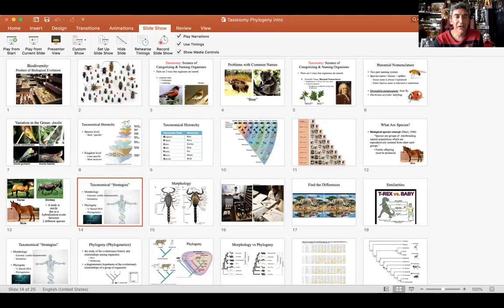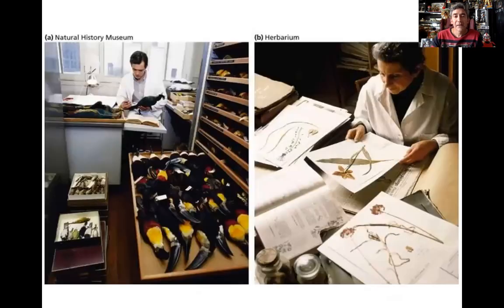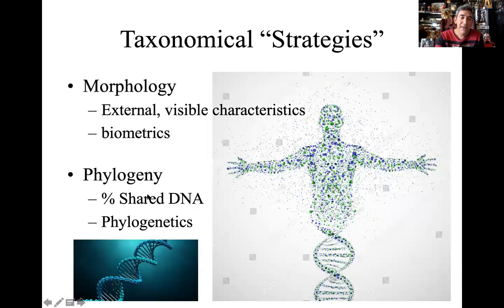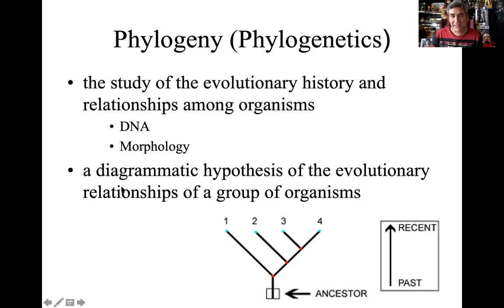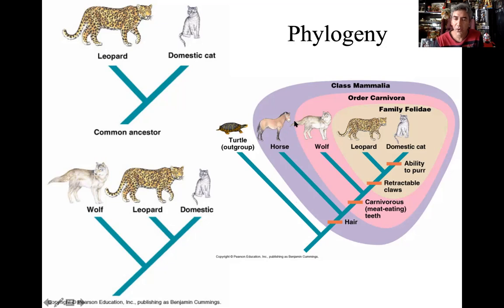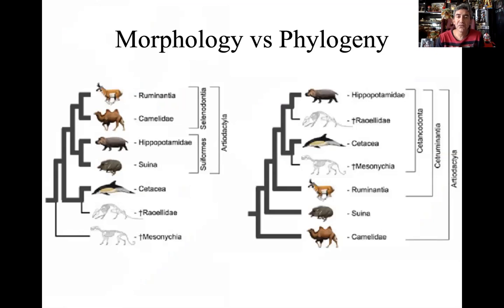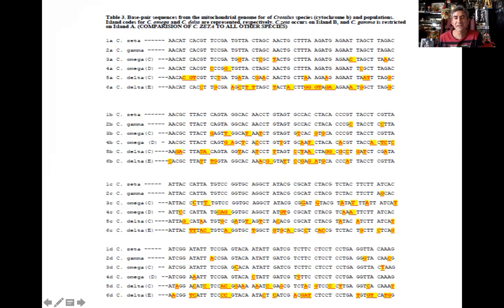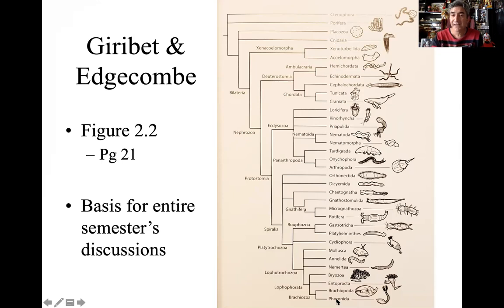Taxonomic Strategies- Morphology vs Phylogeny